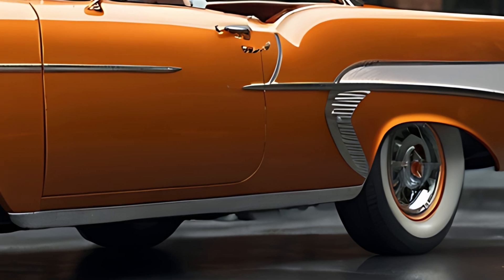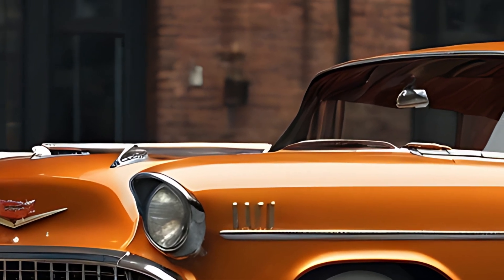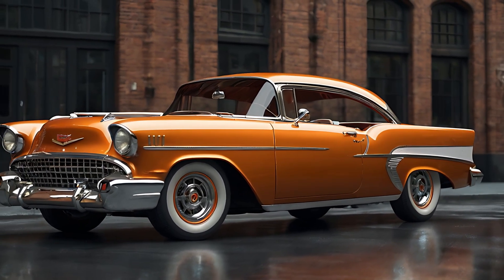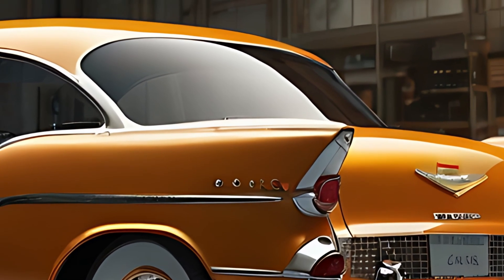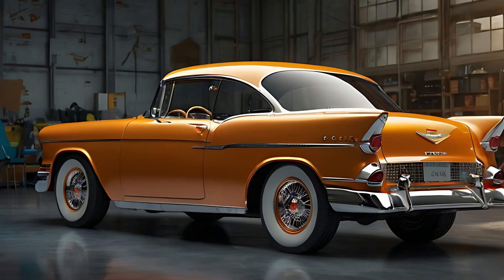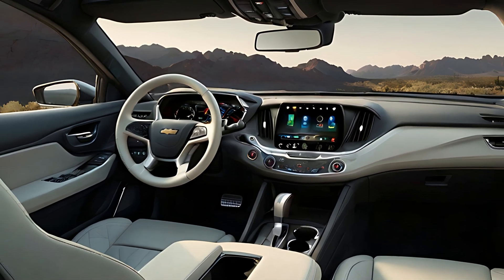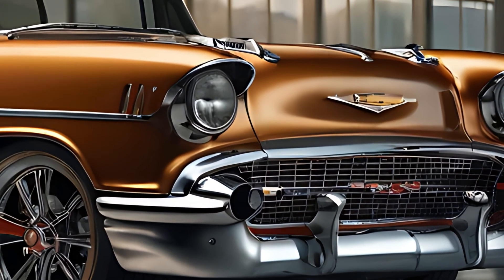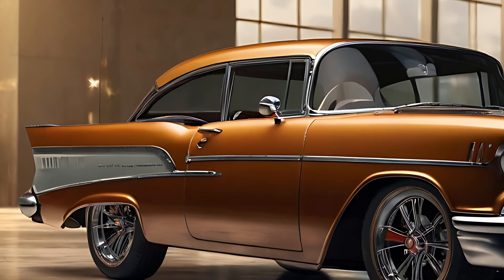2025 Chevrolet Bel Air: A Modern Twist on a Classic Icon! 🚗✨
2025 Chevrolet Bel Air: A Modern Twist on a Classic Icon! 🚗✨

In this video, we dive into the 2025 Chevrolet Bel Air, a stunning reimagining of the beloved classic. Whether you're a fan of vintage cars or curious about how classic designs meet modern technology, this review is a must-watch!

🔍 **What We Explore in This Video:**
- **Classic Meets Modern Design:** See how the new Bel Air merges retro charm with contemporary aesthetics.
- **Performance Upgrades:** Discover the new powertrains and how the Bel Air delivers both classic feel and modern performance.
- **Advanced Features:** Check out the updated tech, from infotainment systems to advanced safety features.
- **Comfort & Style:** Experience the luxurious interior and how it pays homage to its classic roots while offering modern comforts.

Join us as we take a detailed look at the 2025 Chevrolet Bel Air and see why this modern classic is turning heads.